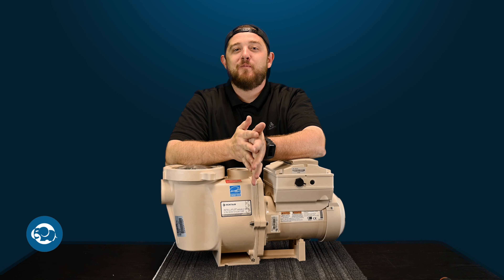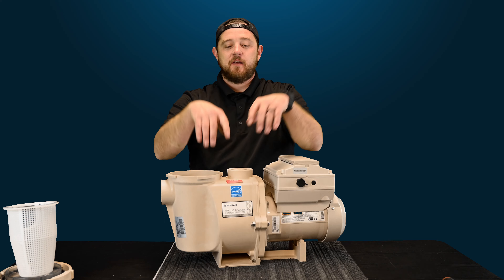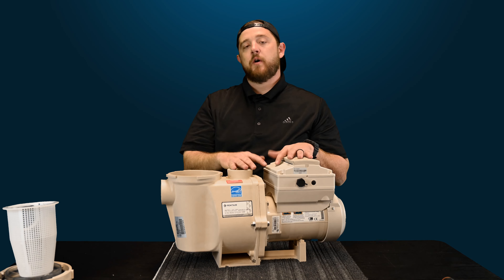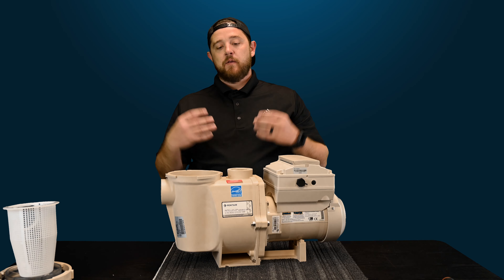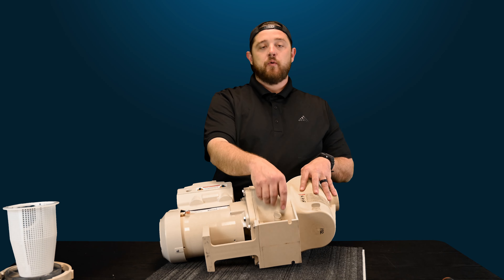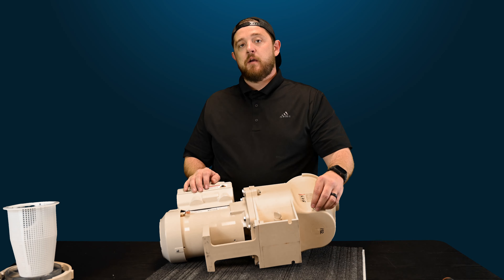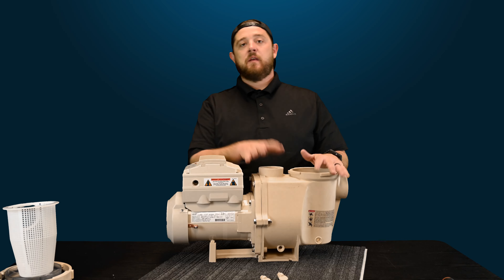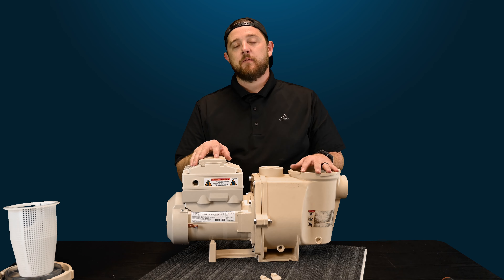Replace Pentair Intelliflo Drain Plug - 071131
Pentair IntelliFlo VSF; Variable Speed & Flow Pool & Spa Pump (011056) (AZ LOCAL PICKUP ONLY)

In this video, our pool professional walks you through the importance of the Drain Plugs (071131) as well as how to remove and replace these parts used on the @Pentairpool IntelliFlo Variable Speed Pool Pump. These plugs are designed to be able to remove so you can drain the water that is still trapped inside of the Volute and its housing. This is meant more specifically for pool owners who have to winterize their equipment to avoid the expansion of frozen water that will damage the equipment including the pool pump. You want to make sure to drain both plugs on the volute to accomplish this feat. Please check out the website below for more information and parts for your pool equipment!